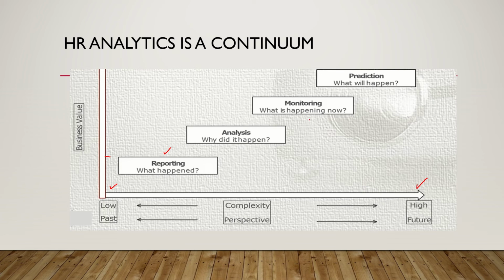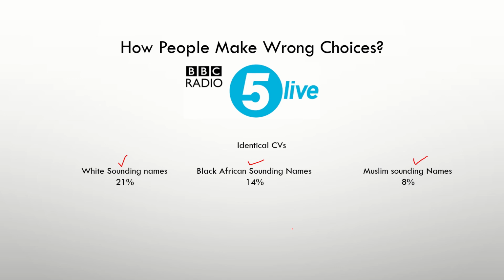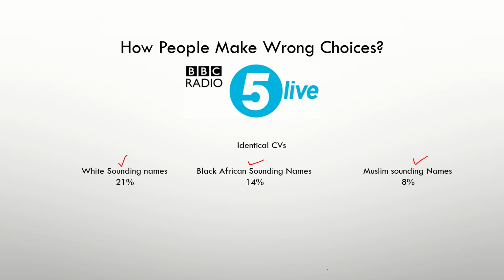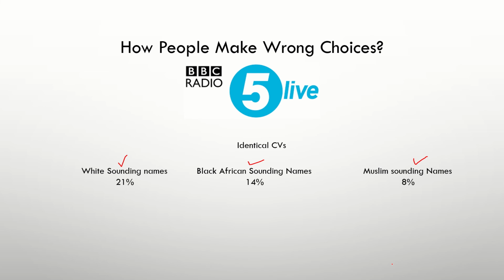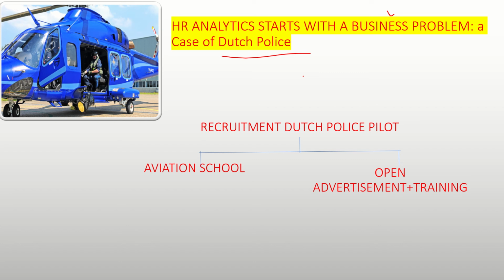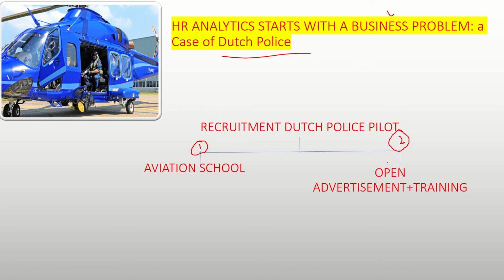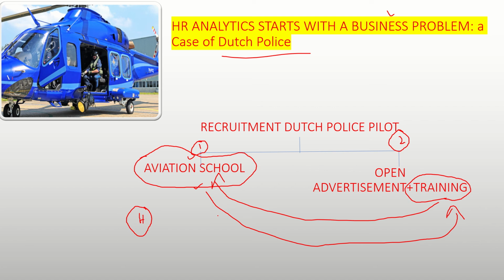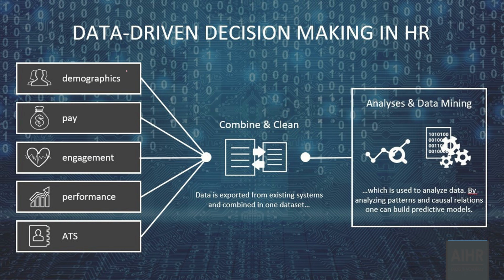1 Introduction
This video covers the basic of HR Analytics citing cases cases from BBC Radio 5 survey, Dutch Police, Credit Suisse, and Best Buy